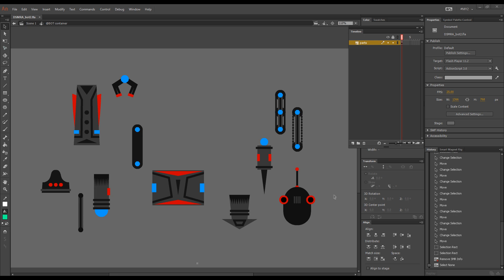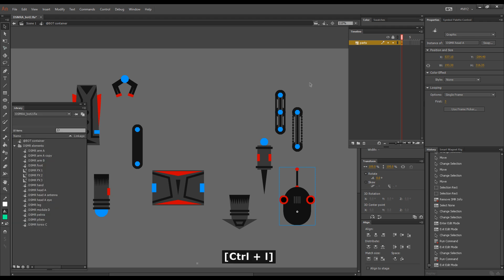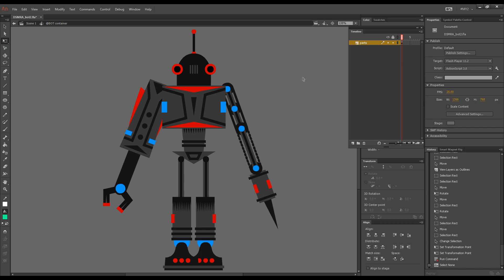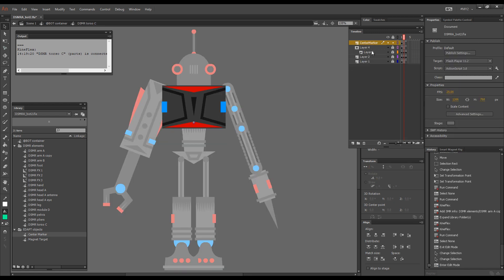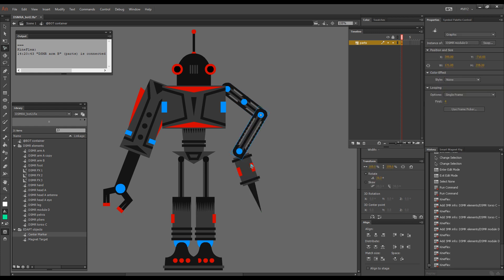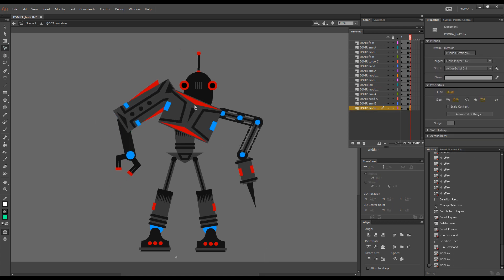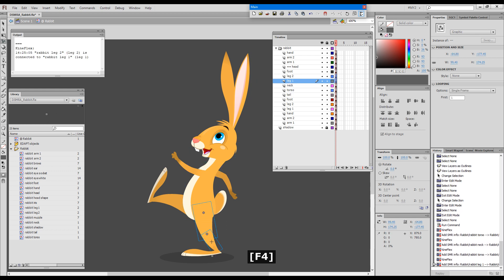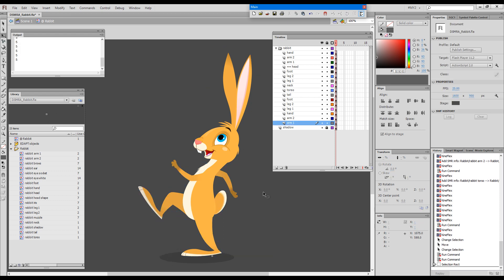EDAP Tools - FreeStyle SM Rigging with KineFlex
✅ Watch full screen at 1080p for a crisp and detailed picture